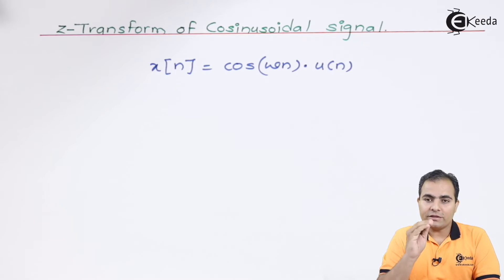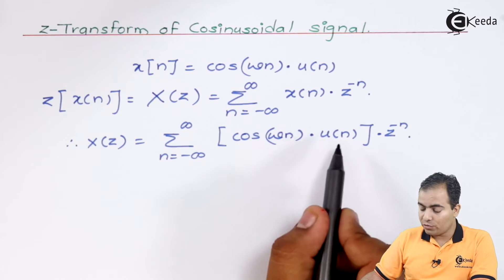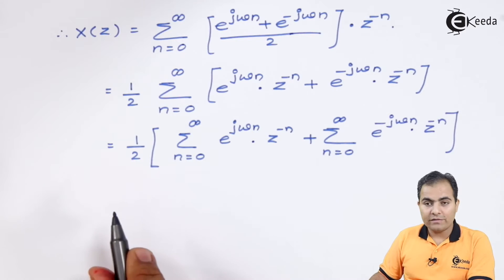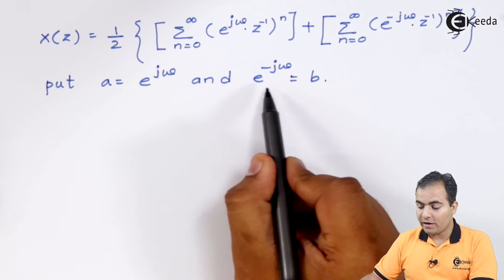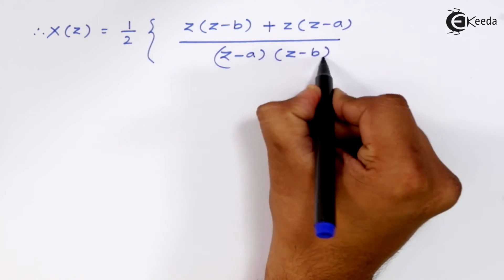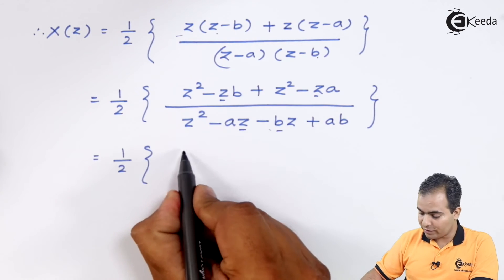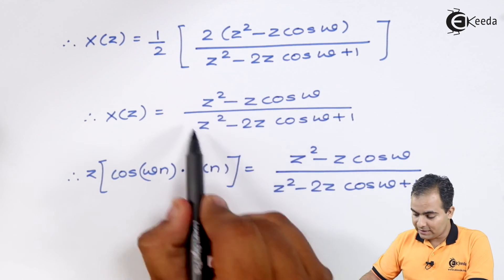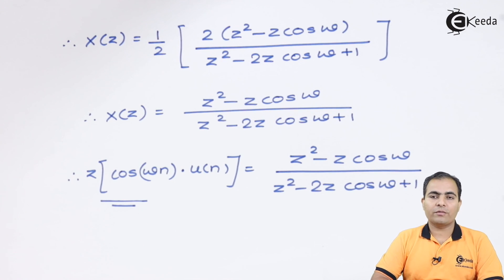Z-Transform Of Cosinusoidal Signal | Signals and Systems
Unlock the power of Z-Transform! Dive into the Z-Transform of Cosinusoidal Signals in this comprehensive breakdown of Signals and Systems. Explore how this fundamental mathematical tool analyzes and transforms signals, specifically delving into the intricate workings of cosinusoidal signals. This tutorial demystifies Z-Transform, offering insights crucial for grasping the nuances of signal processing. Join us to strengthen your understanding and application of Z-Transform in the realm of Signals and Systems. Don't miss out on mastering this pivotal concept in just a few minutes!

Happy Learning.